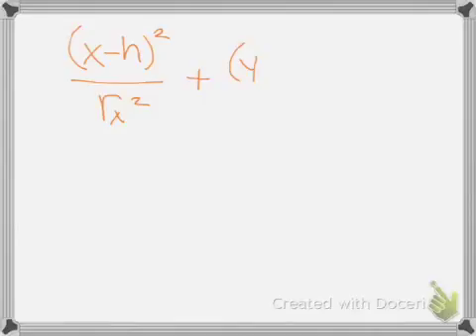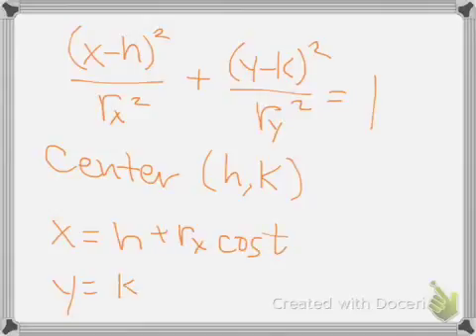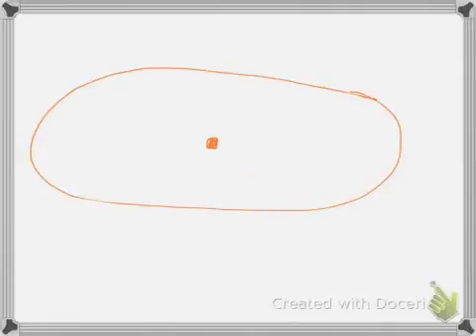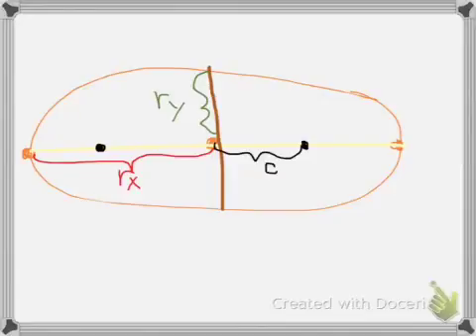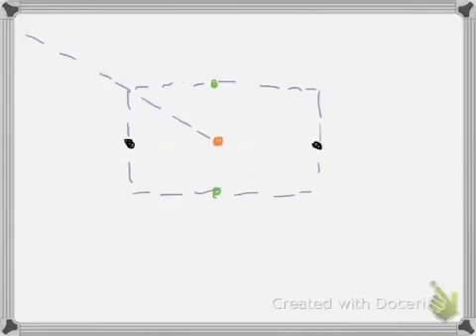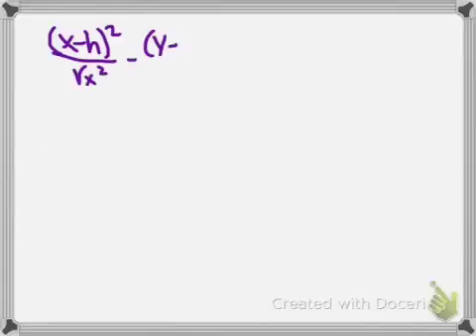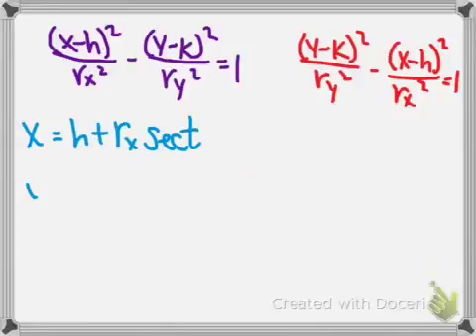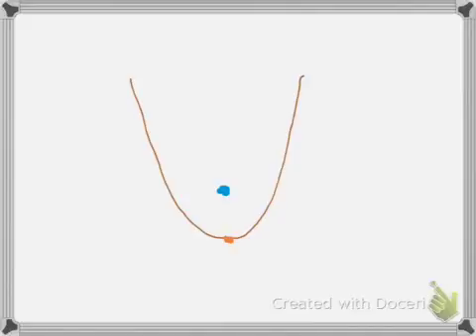Parametric Conic Sections Intro Part 1